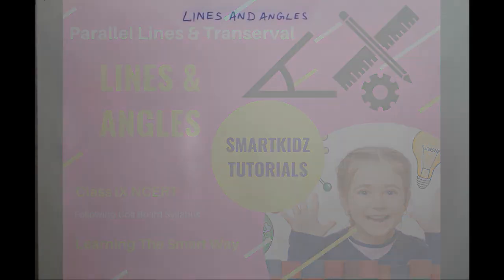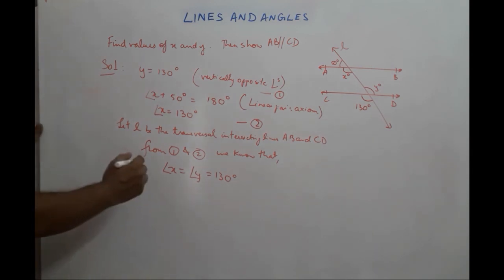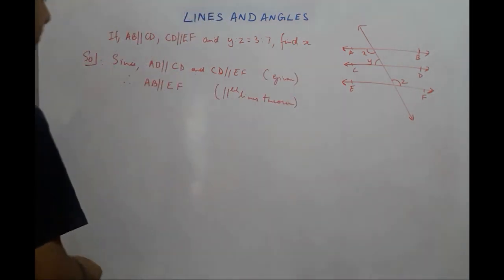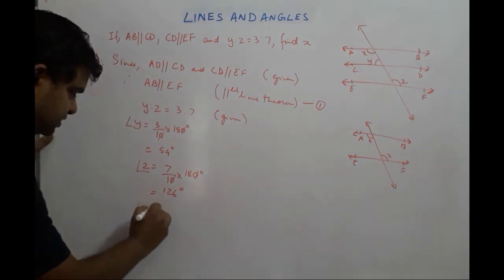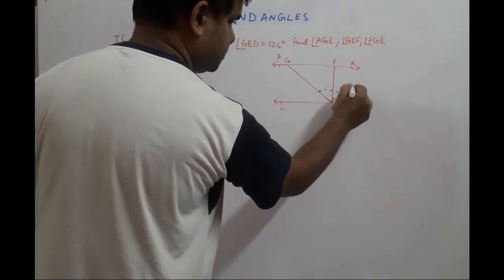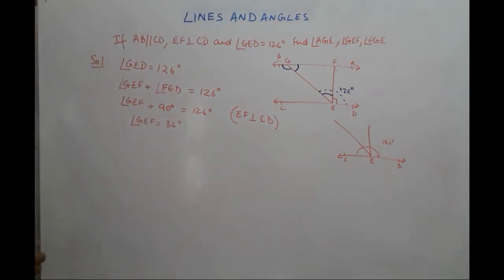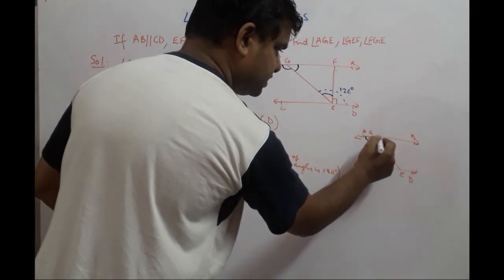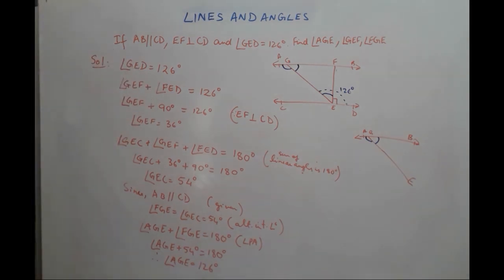Lines and Angles Class 9 | Part 6 | Parallel Lines | SmartKidz Goa Board Maths Chapter 6 | NCERT